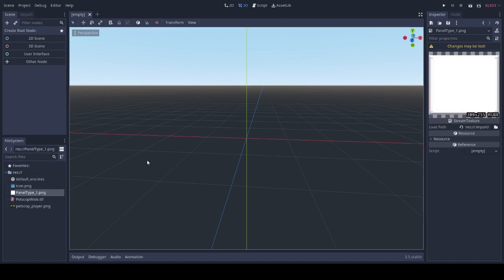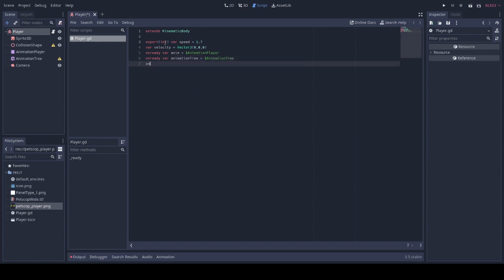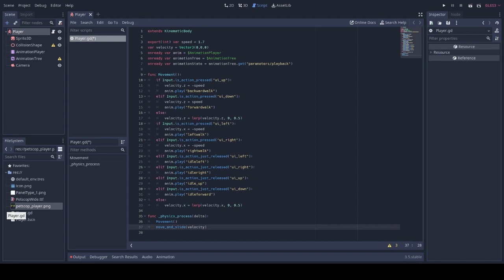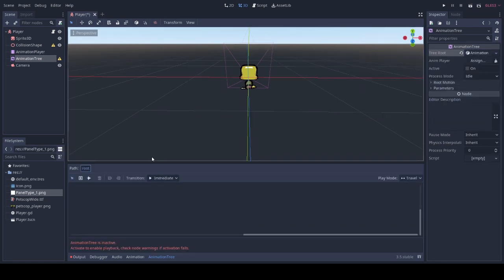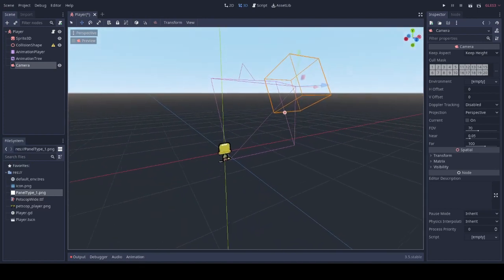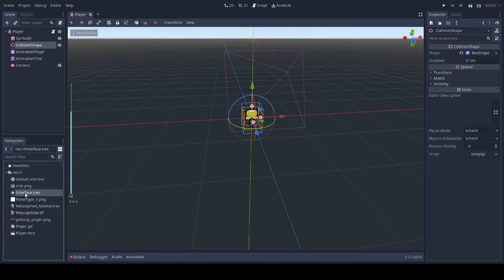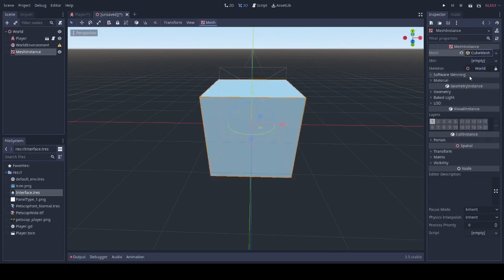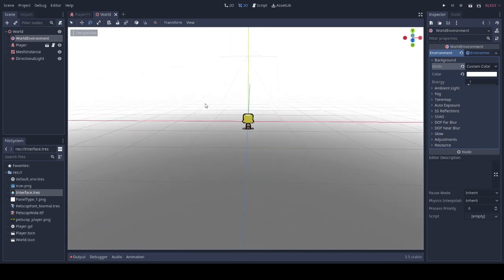How To Make a Petscop Game in Godot (Player, UI, World) (Part 1)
Welcome to the first part of our Petscop game tutorial.  In this episode we will show how to make petscop in Godot first making the player, UI and world.  - Neo